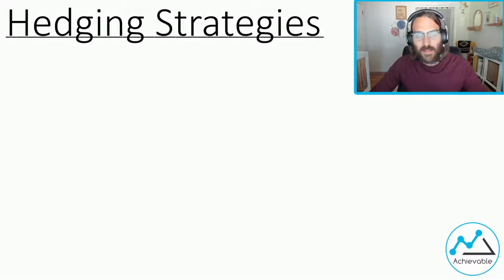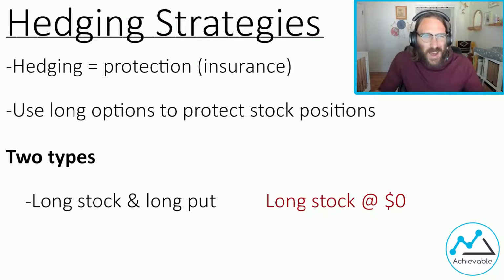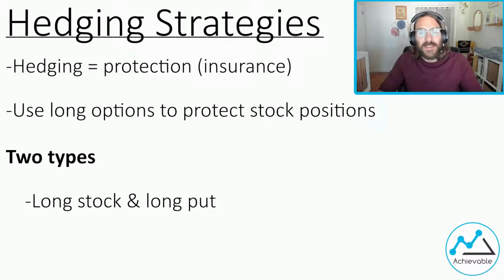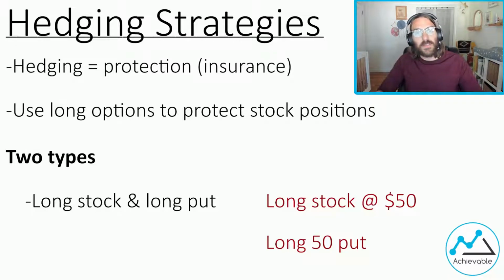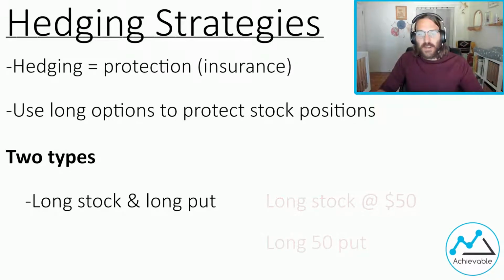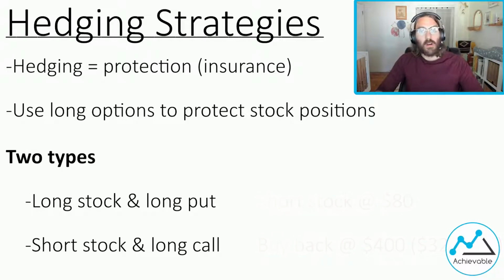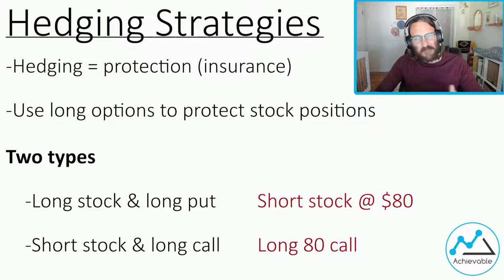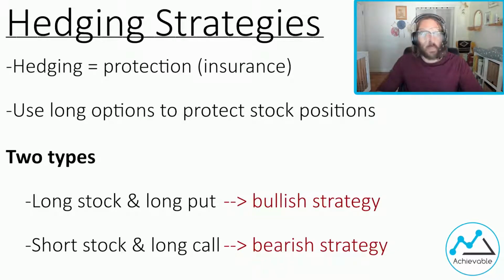Learn to hedge your Options trades (FINRA SIE, Series 7, 65, 66)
We teach you how to use hedging strategies in your options trading to limit your risk. This is both useful for retail traders and a key options topic tested on FINRA and NASAA exams.

Best of all, it’s free to try to see why more students are switching to Achievable.

Achievable intro: (0:00)
Hedging strategies overview (1:00)
Long stock & long put: (2:03)
Short stock & long call: (7:38)
Big picture summary: (11:03)